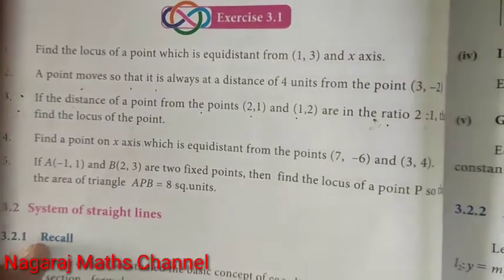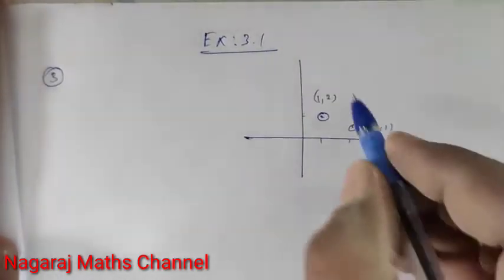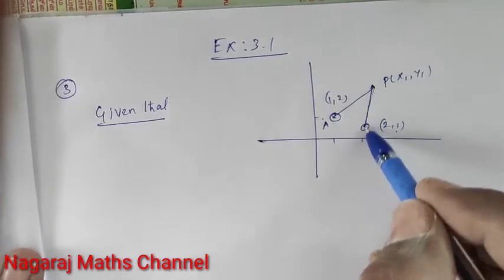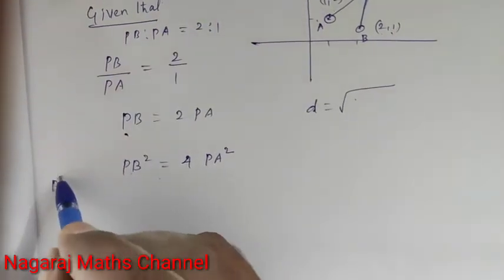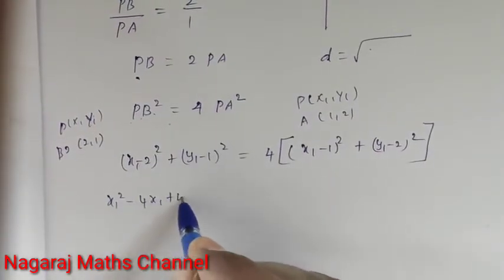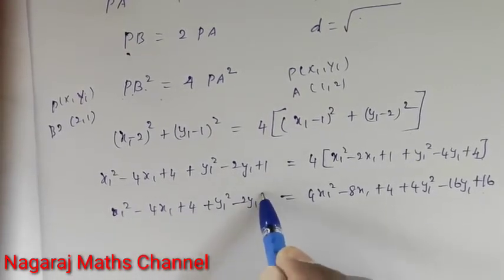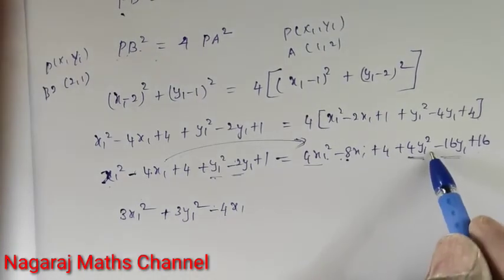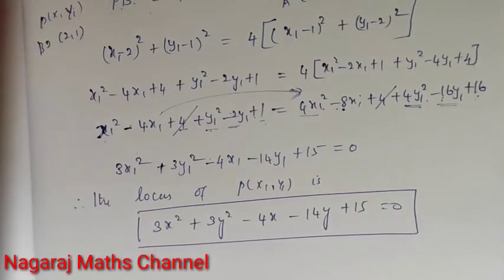Exercise:3.1||Q.NO:3||Class 11|| BUSINESS MATHS||CHAPTER 3